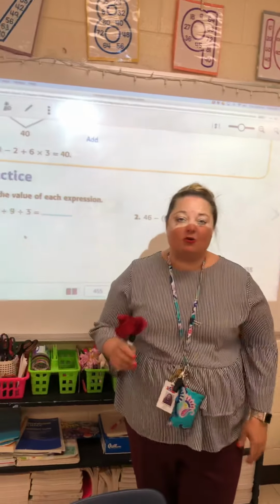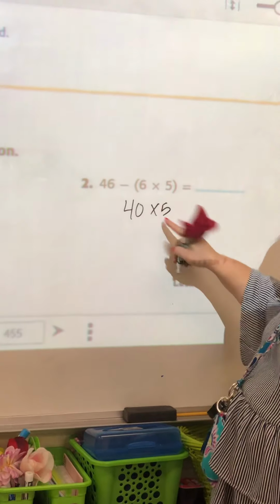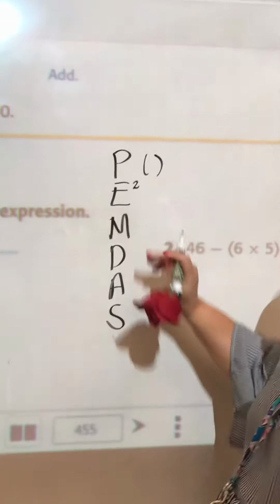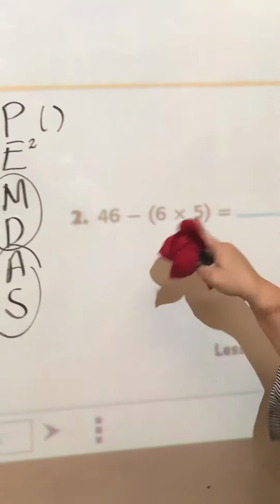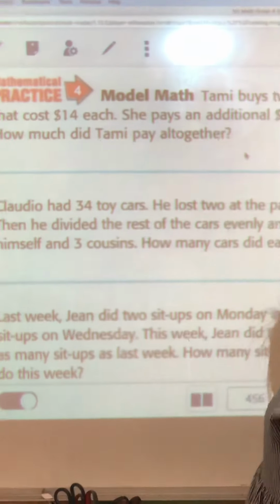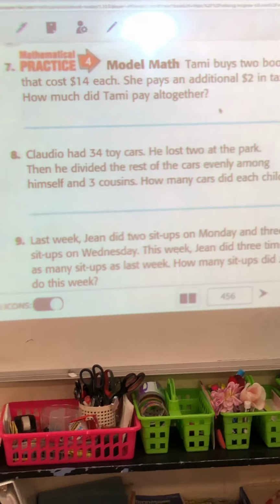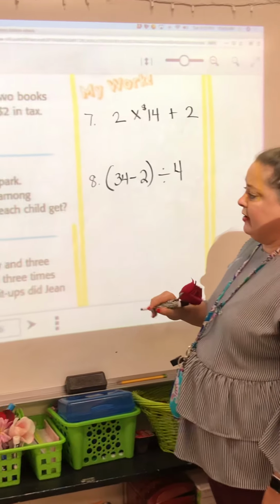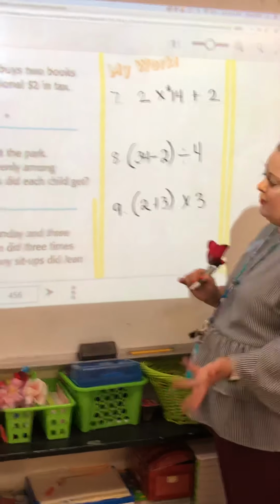CH 7 Lesson 6 Order of Operations